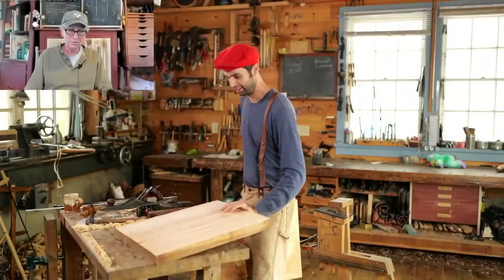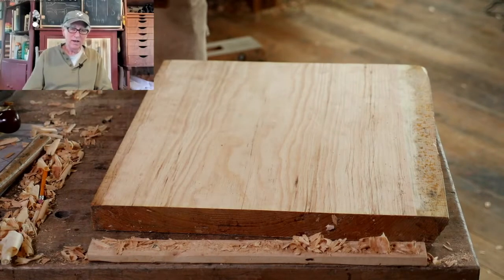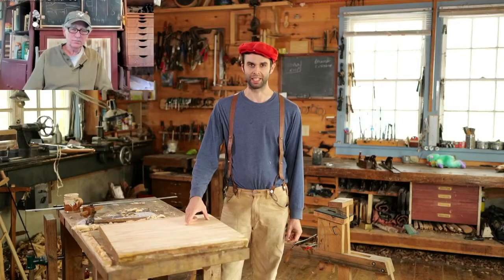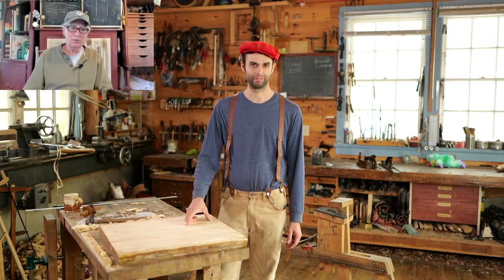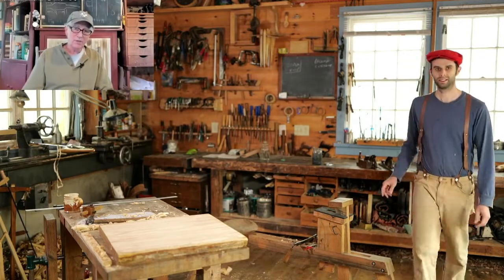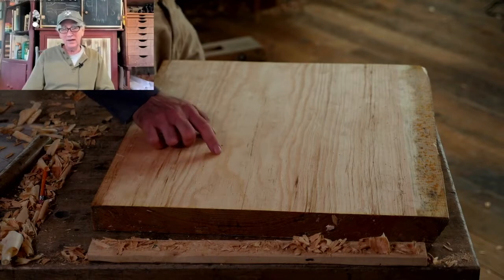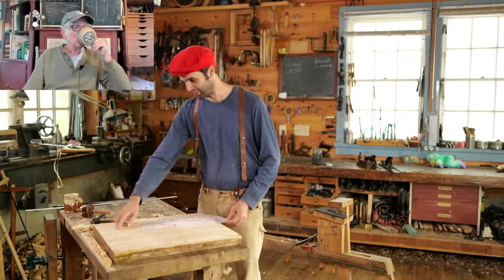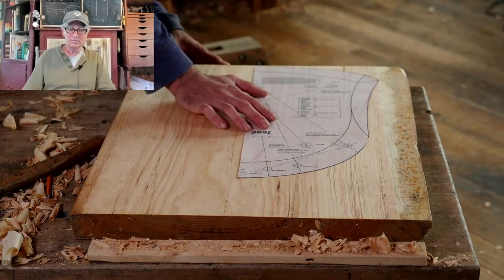Considerations on Seat Prep and Layout (Windsor chair making)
There are visual and technical considerations when determining how to layout a seat blank for drilling and carving. Elia and Curtis talk knots, cracks, cupping, tear out, and pith side vs. bark side carving.